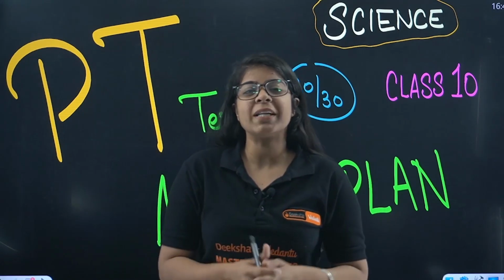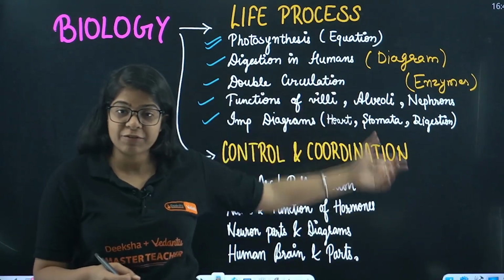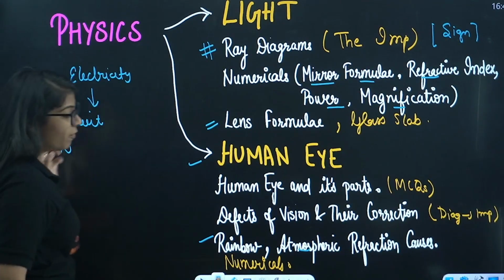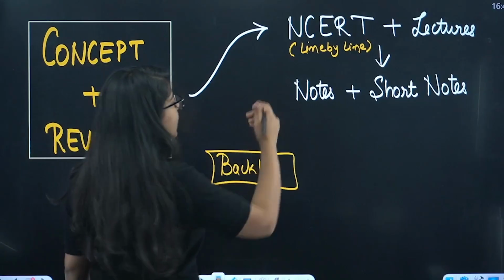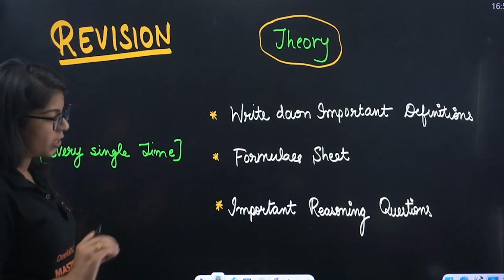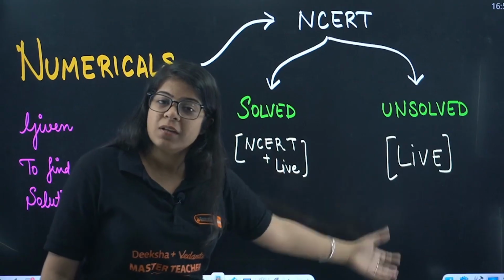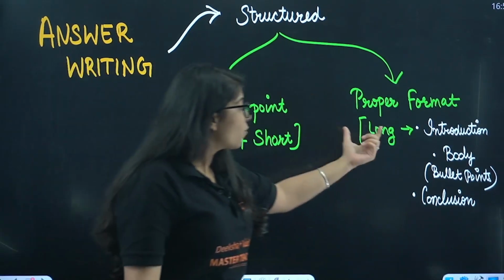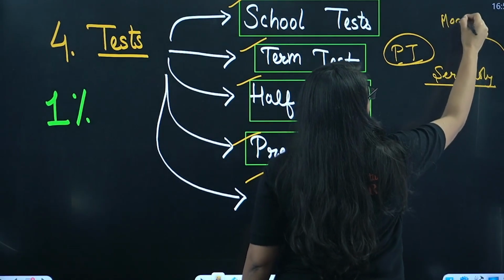Score Full Marks in PT1 Science 🚨 The Masterplan | Science! Class 10 | Aditi Ma'am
🎯 Want a complete plan to score full marks in your Class 10 Science PT1? This is your PT1 Masterplan! Aditi Ma'am shares a clear, step-by-step strategy to prepare smartly, cover all important topics, and top your Periodic Test 1 with confidence.

From which chapters to focus on, to how to revise, solve numericals, and avoid silly mistakes — this video gives you everything you need to walk into your PT1 fully prepared.

🎯 What You Will Learn:
✅ Complete PT1 preparation strategy for Class 10 Science
✅ Most important topics & chapters for PT1
✅ How to revise Physics, Chemistry & Biology smartly
✅ Numericals & important questions to focus on
✅ Answer-writing tips to score full marks

📌 Who Should Watch:
This video is perfect for all Class 10 CBSE students preparing for their PT1 / Periodic Test 1 in Science who want a clear, exam-ready plan — whether you're aiming to top your class or improve your marks.

📝 Keep your notebook ready and note down the important tips shared by Aditi Ma'am. Follow this masterplan till your exam and see the difference in your marks!

👍 LIKE this video and SHARE it with friends preparing for PT1.

📖 Presented by: Aditi Ma'am